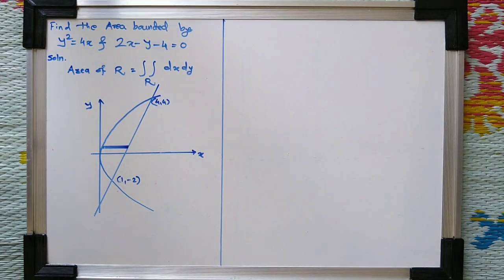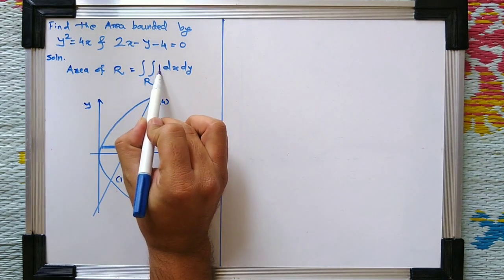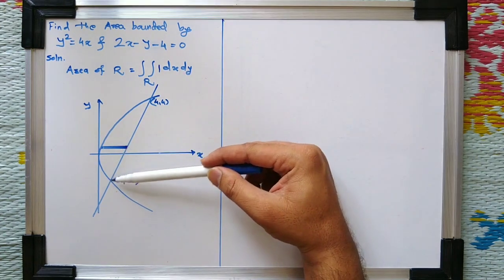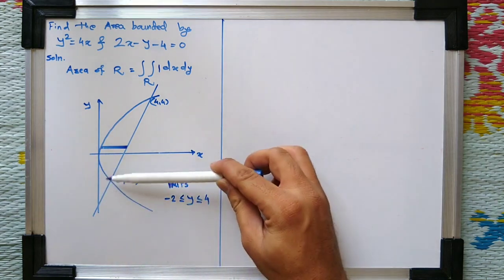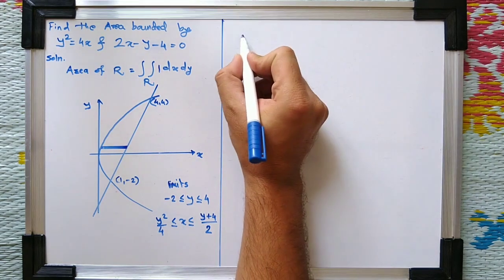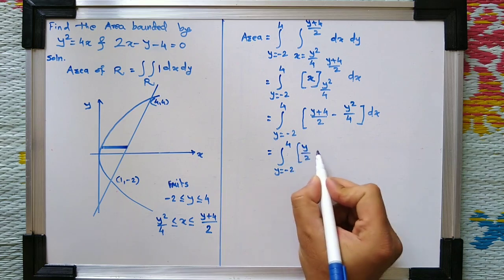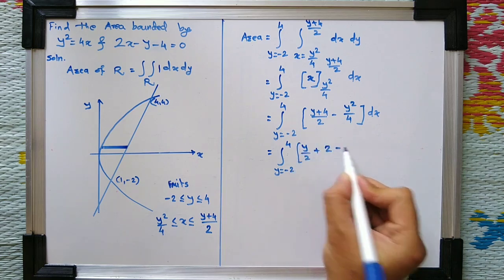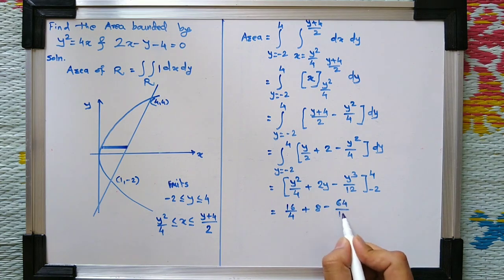Area of Plane Region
In this video one example on finding area of a plane region R is solved using double Integral